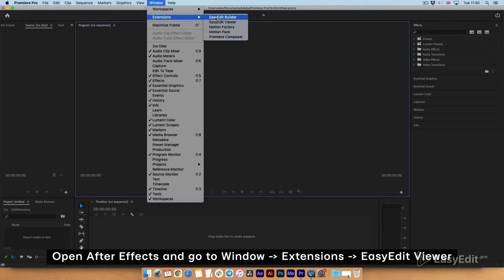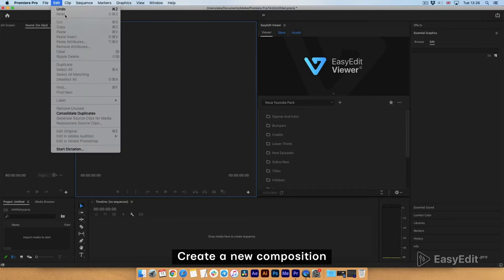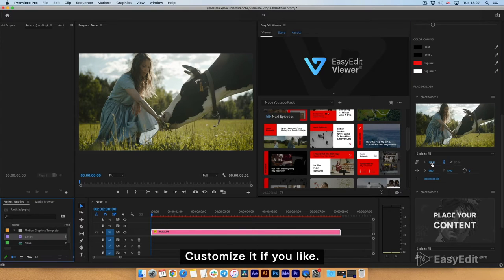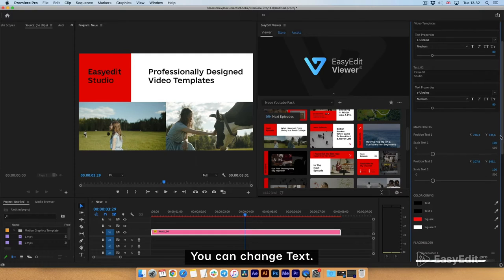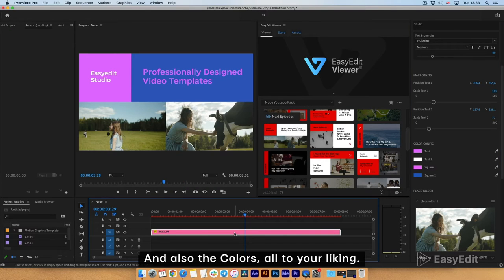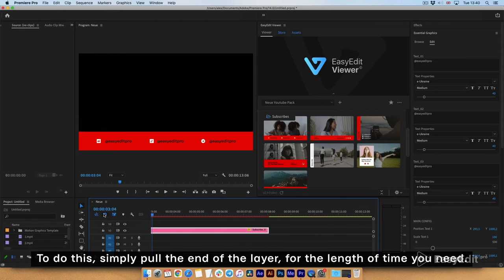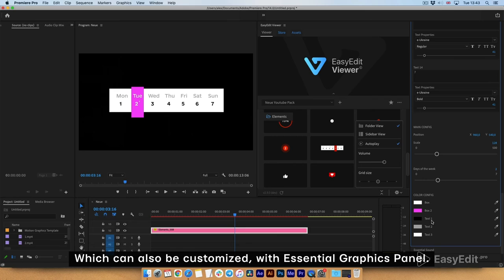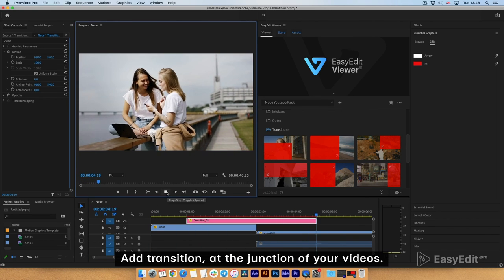How to use Youtube Pack Neue | Template for Premiere Pro | Tutorial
It`s your personal library for making the YouTube channel more stylish and professionally!  It includes many ready animated elements. Save your time so you can focus on the content!

00:00 - Intro
00:07 - installation & overview
01:06 - import & customization
03:47 - time controls
04:16 - using transitions